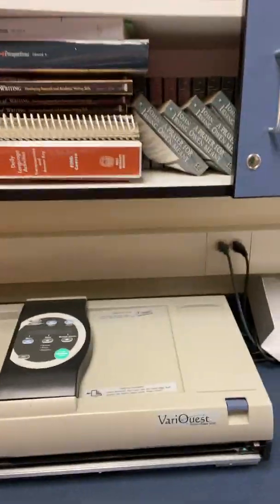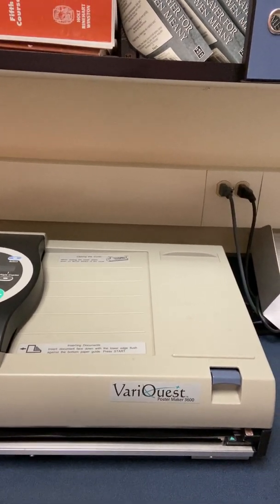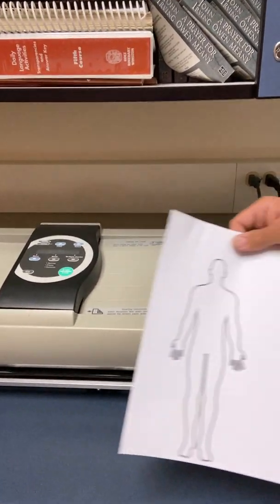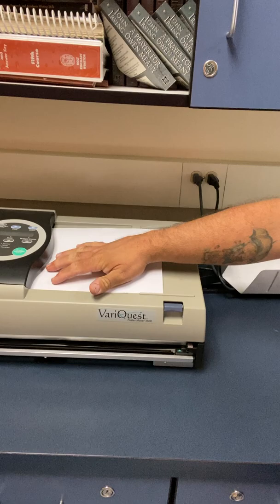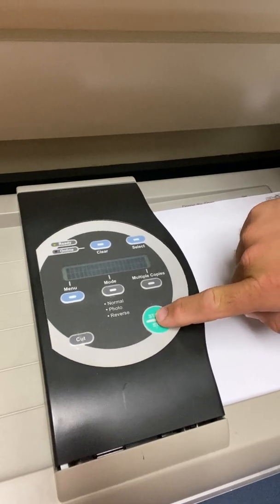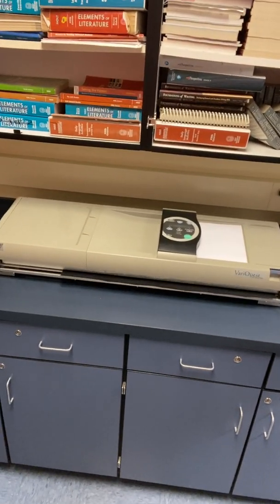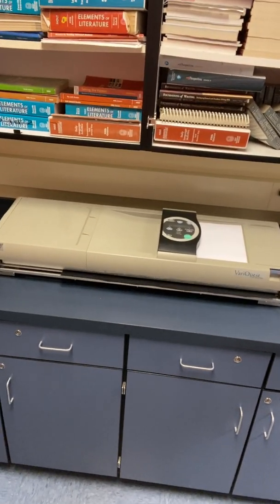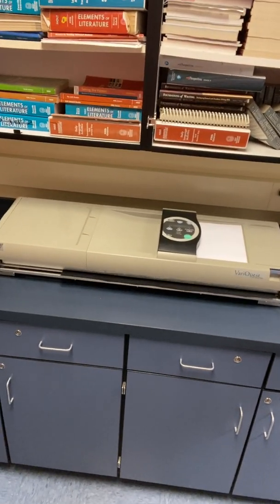King Poster Maker Tutorial